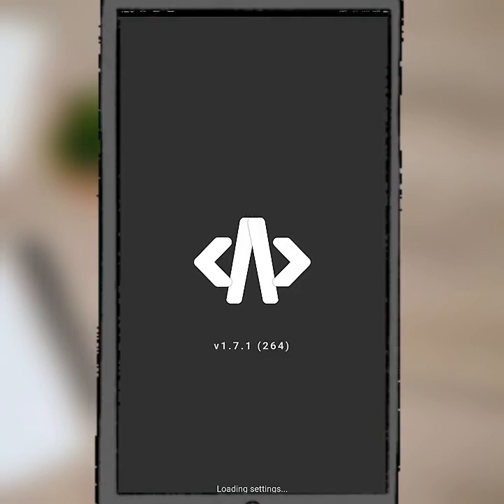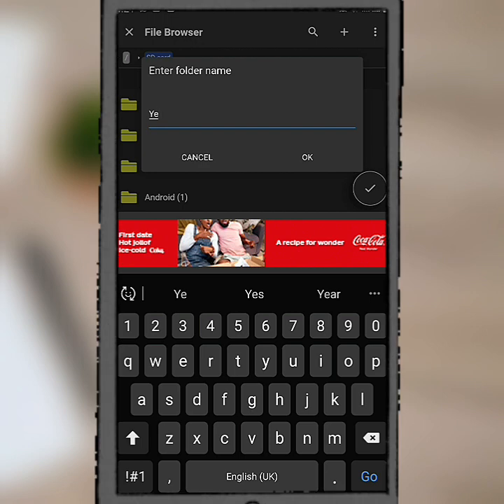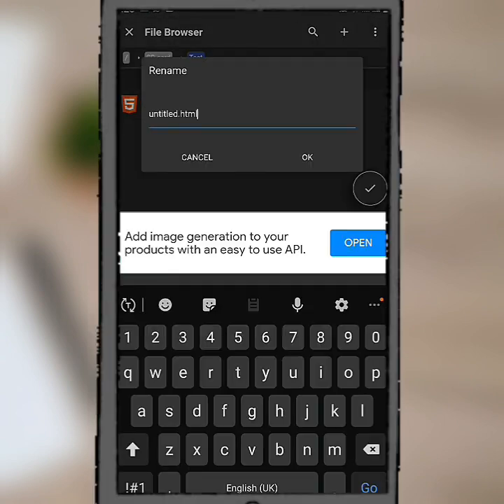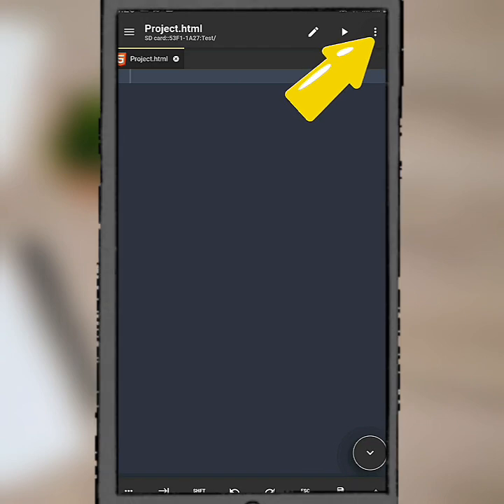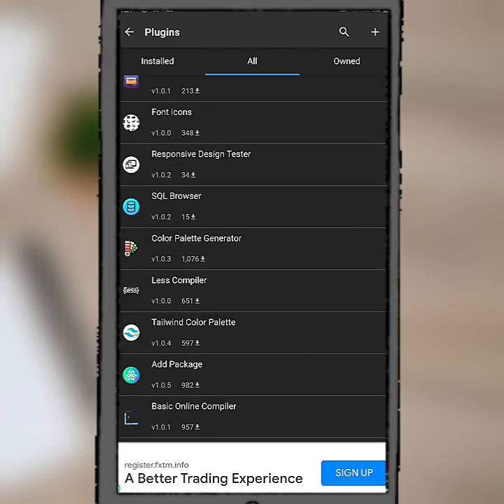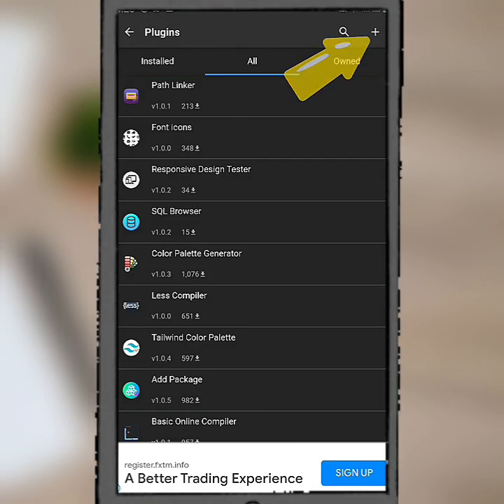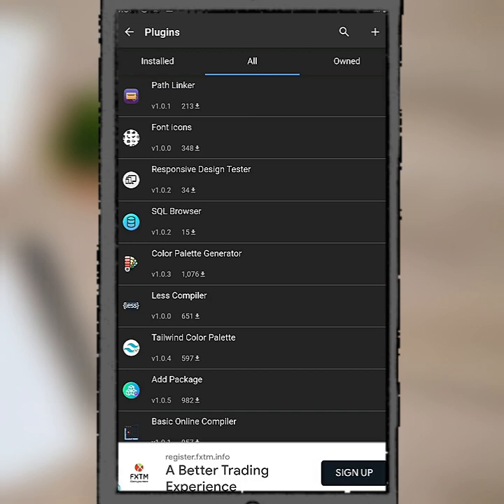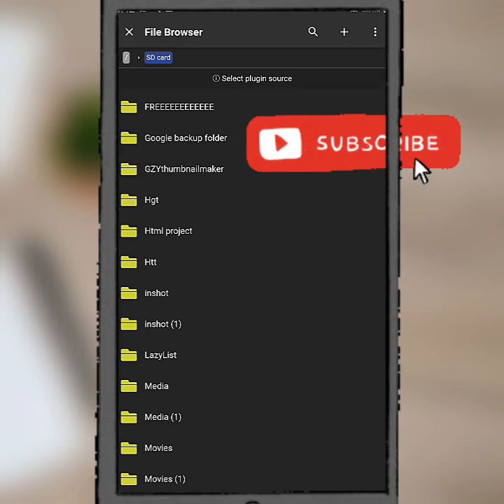How To Install Acode Plugins || Download Extension For Acode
how to install or download acode plugins 2023 how to add a plugin, how to code a plugin Learn how to quickly and easily install plugins or extensions for acode so that you may run code on it and begin coding.

00:00 how to run code in acode app
01:00 how to start a project in acode
02:00 how to start coding on acode
04:26 how to  install plugins
06:00 coding on phone

Canon EOS 2000D / Rebel T7 DSLR Camera with Canon EF-S 18-55mm F/3.5-5.6 is

acode, programming apps for android